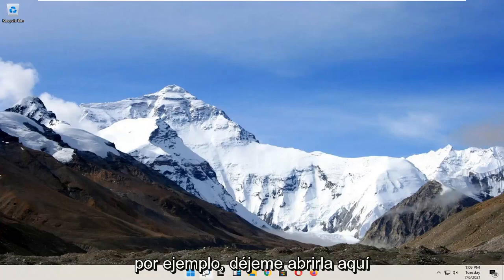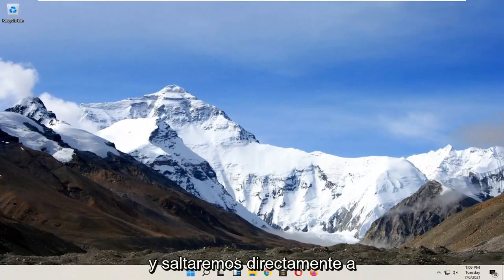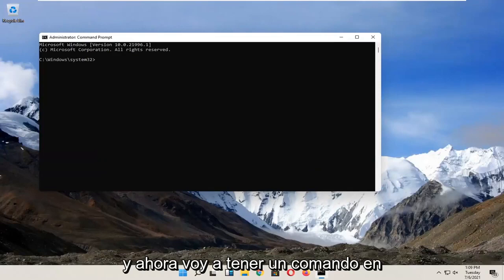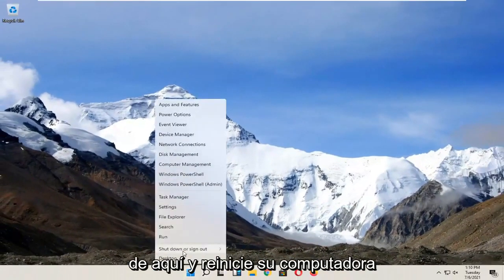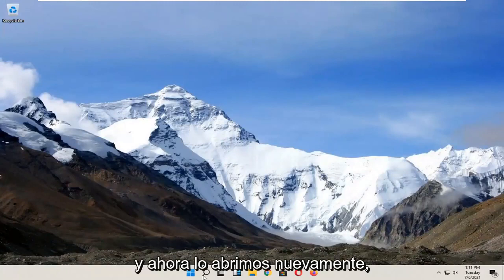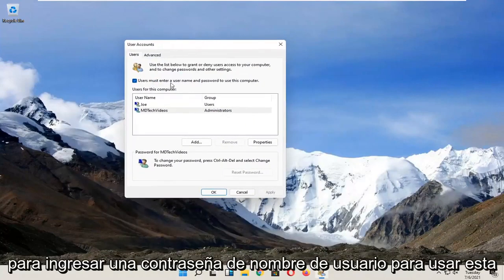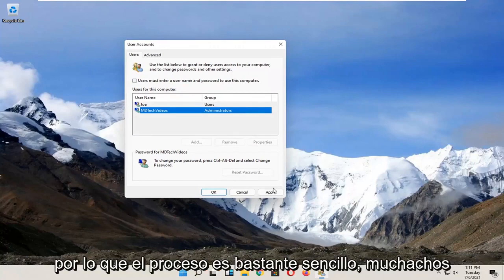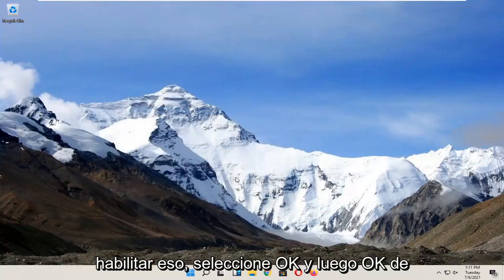Como QUITAR y ELIMINAR CONTRASEÑA y PIN WINDOWS 11 y Pantalla de Bloqueo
Como QUITAR y ELIMINAR CONTRASEÑA y PIN WINDOWS 11 y Pantalla de Bloqueo sin programas En 2022

Cómo deshabilitar la contraseña de inicio de sesión de Windows 11 y la pantalla de bloqueo

Este tutorial muestra a los estudiantes y nuevos usuarios cómo desactivar la pantalla de bloqueo de Windows 11 para que no se bloquee o se suspenda cuando está inactiva.

Cuando se aleja de su computadora por un corto tiempo, se encenderá automáticamente la pantalla y, a veces, se suspenderá. Esta función ayuda a ahorrar batería y también lo protege de que otras personas accedan a sus archivos y programas.

Windows 11, después de la versión anterior, proporciona una pantalla de bloqueo para asegurar el sistema y proteger la privacidad. Aquí, debe ingresar credenciales como PIN o contraseña cada vez que se inicia la computadora portátil o de escritorio y parecía una interrupción en el acceso al espacio de trabajo. Sin embargo, varios usuarios quieren desactivar esto para poder acceder al escritorio en menos tiempo.

Cuando su pantalla está bloqueada, otros usuarios pueden iniciar sesión en sus propias cuentas haciendo clic en Iniciar sesión como otro usuario en la pantalla de contraseña. Puede volver a su escritorio cuando haya terminado.

Problemas abordados en este tutorial:
deshabilitar la contraseña de inicio de sesión de Windows
deshabilitar la contraseña de inicio de sesión de windows windows 11
deshabilitar pin de inicio de sesión de windows 11
deshabilitar el inicio de sesión con PIN de Windows
deshabilitar el inicio de sesión automático de windows 11
deshabilitar la contraseña de inicio de sesión de Windows 11 y la pantalla de bloqueo
deshabilitar la pantalla de inicio de sesión de Windows
deshabilitar el inicio de sesión de Windows
cómo deshabilitar la contraseña de inicio de sesión de Windows
deshabilitar pin login windows 11
deshabilitar la contraseña de inicio de sesión de windows 11